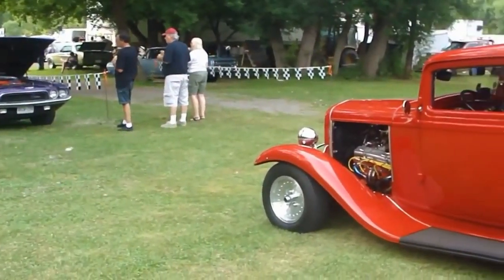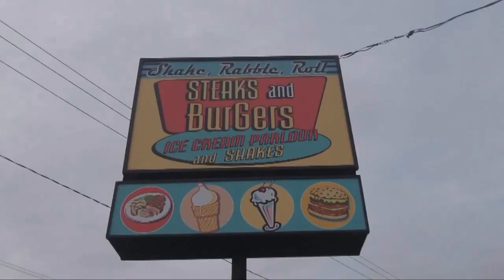THE ULTIMATE EXPERIENCE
CANUCK TV AND RADIO CANADA